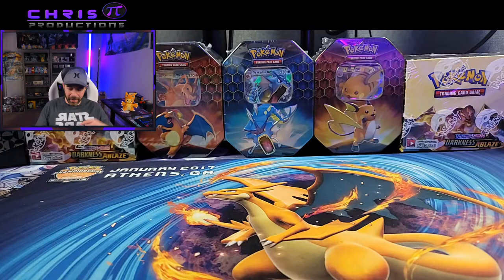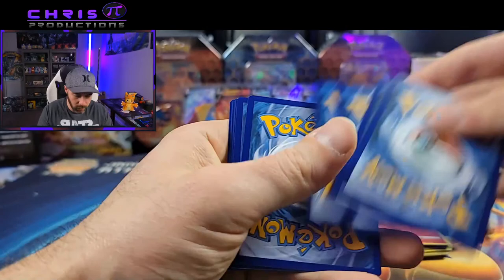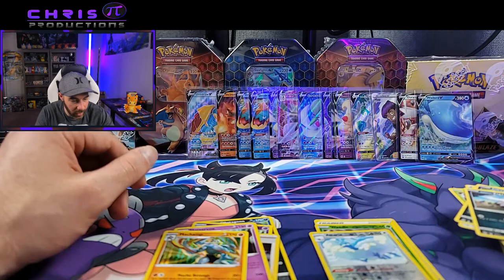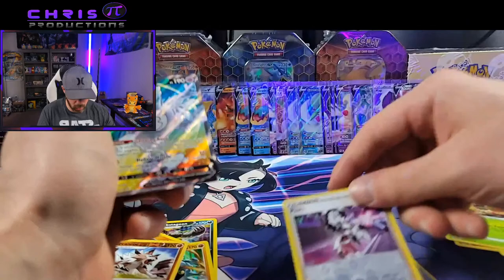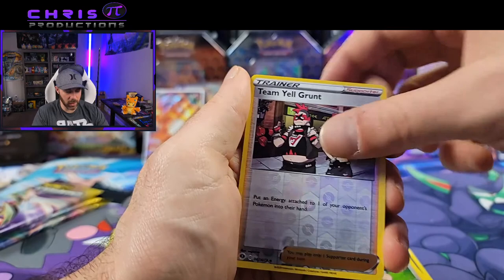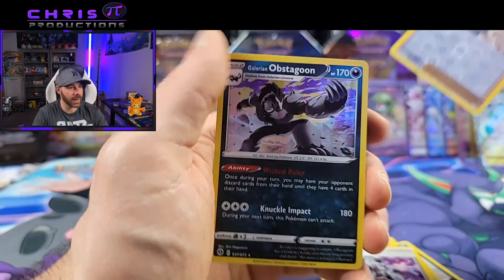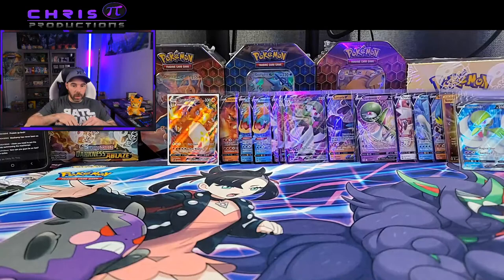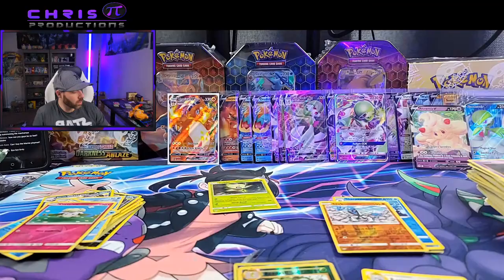All champions path products opened!! massive opening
pokemon,  magic the gathering, box breaks, box battles, raffles, give-aways, cards, deck techs, masters sets, reviews,  sponsored box openings and much more!

WANNA GET IN ON THE PACK CRACKING ACTION MAYBE SOME RAFFLES ?!? JOIN OUR FB GROUP
core 2021 collectors box
core 2021 draft booster box
double masters VIP packs
double masters booster box
ikoria collectors box
logitech g635
corsair hs70s